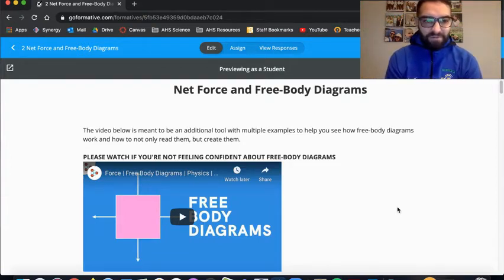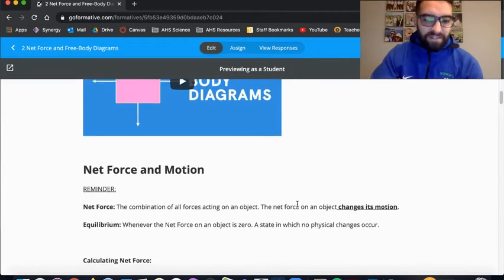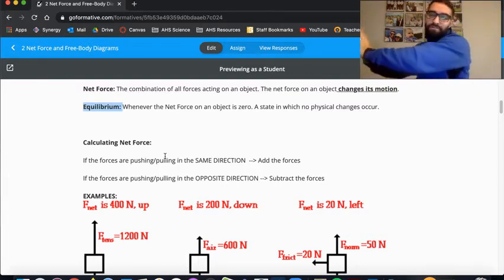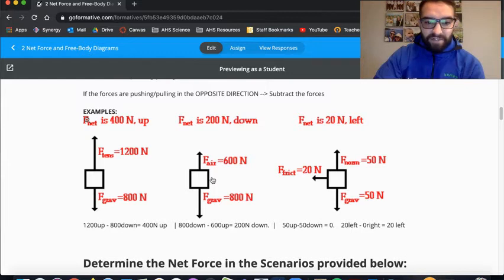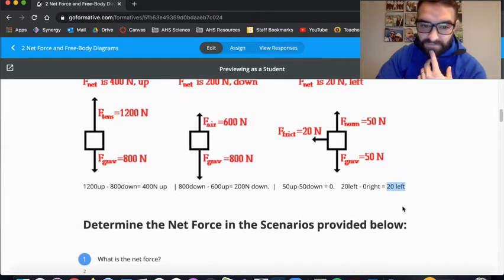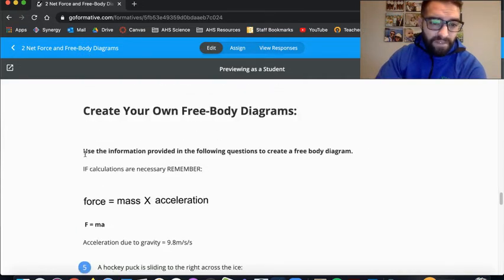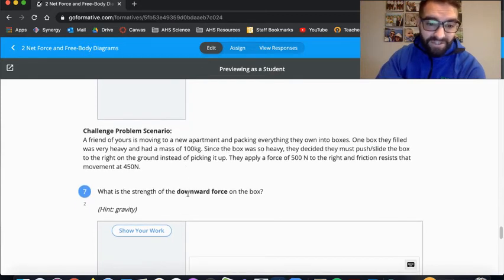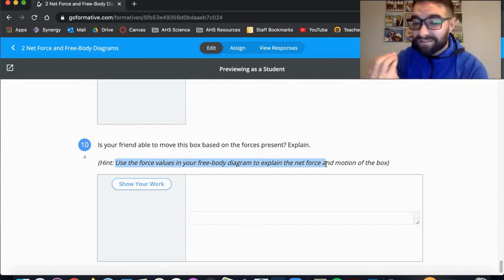Net Force and Free-Body Diagrams